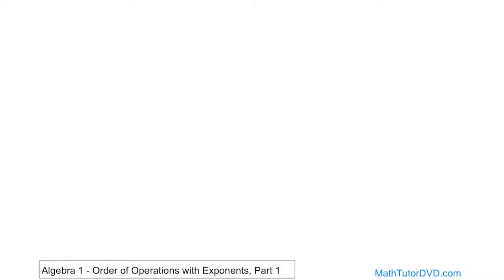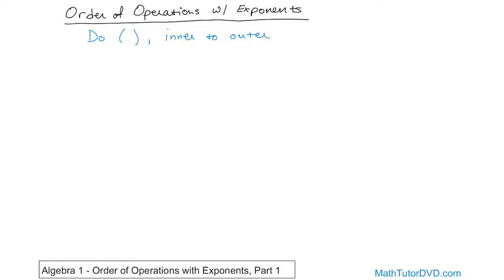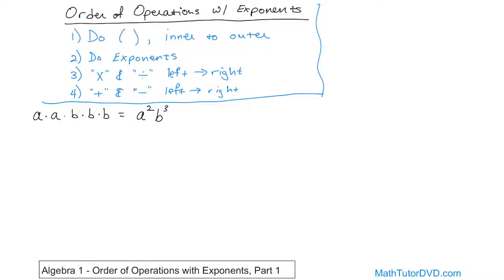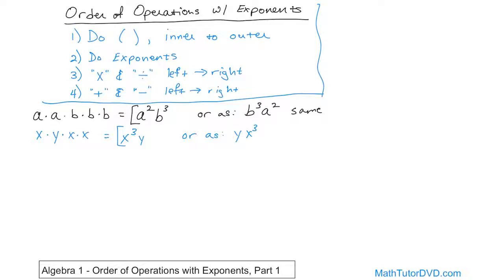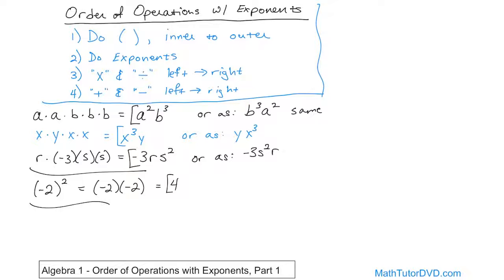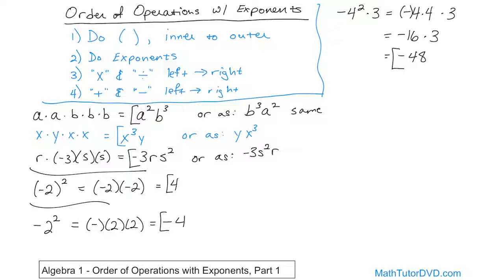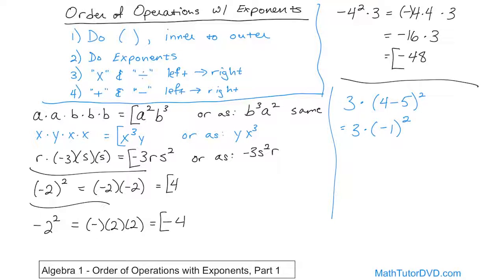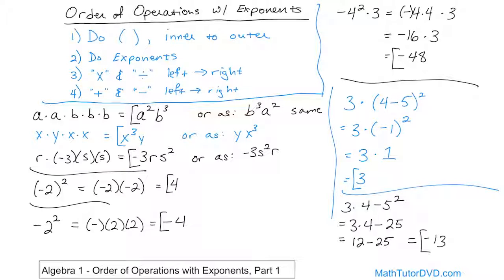02 - Order of Operations with Exponents, Part 1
Learn how to do order of operations in algebra with expressions that involve exponents.  We will learn that we work inside to outside on the parenthesis.  Exponents take priority over multiplication and multiplication/division take priority over addition and subtraction.